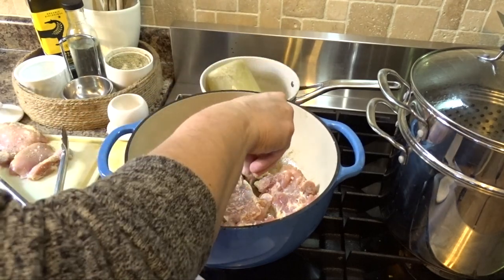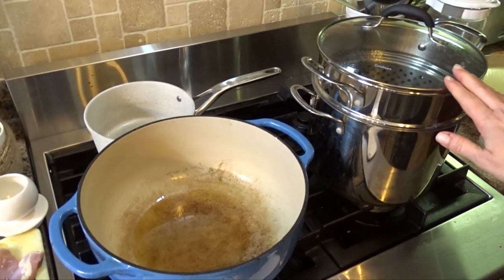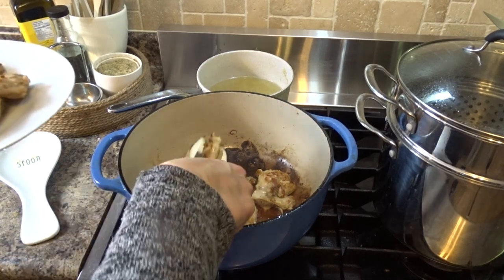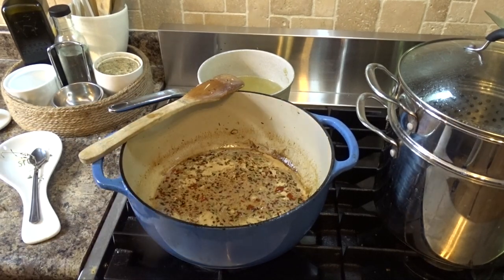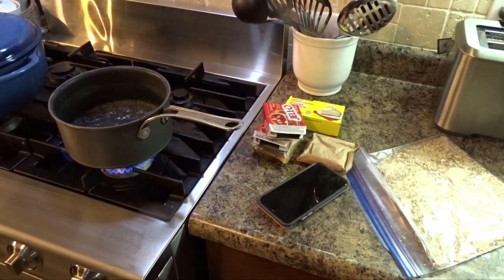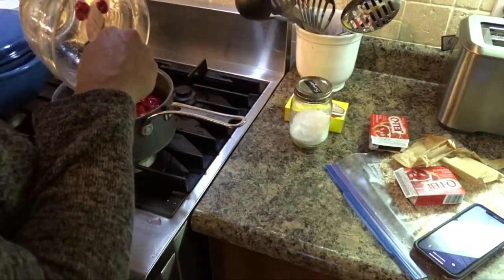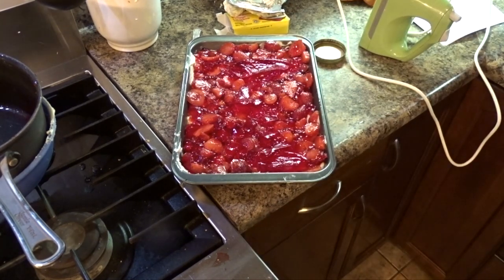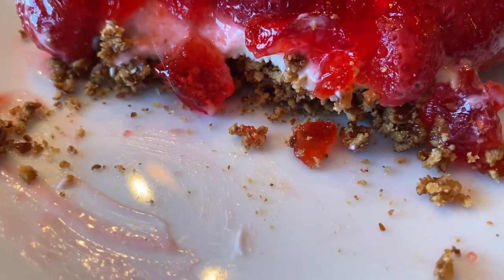Marry Me Chicken Recipe | Strawberry Pretzel Salad Recipe | Recipe Swap Collab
Today I am sharing a dinner recipe as well as a desert recipe.  This video is a Recipe Swap collab hosted by Sara’s Realm and I am swapping recipes with a s h l e y a t h o m e
Make sure you check out the playlist as well

Recipes
Marry Me Chicken

Let’s Connect

My Channels

Or